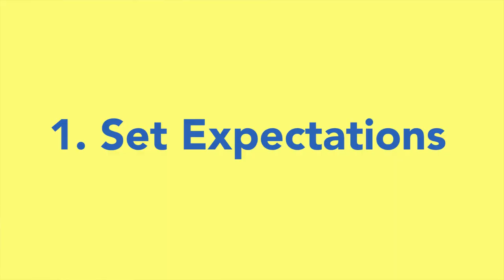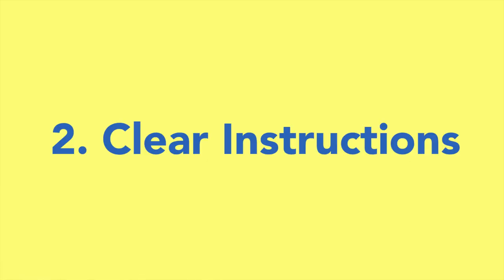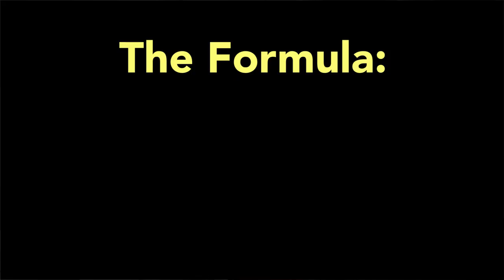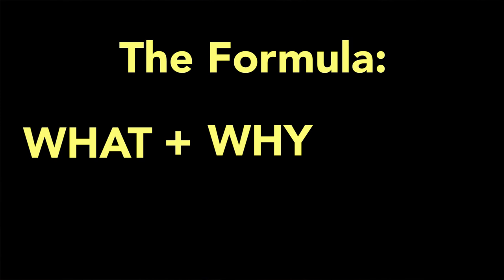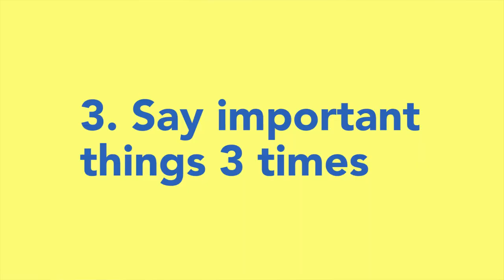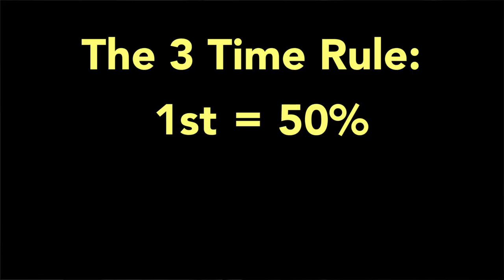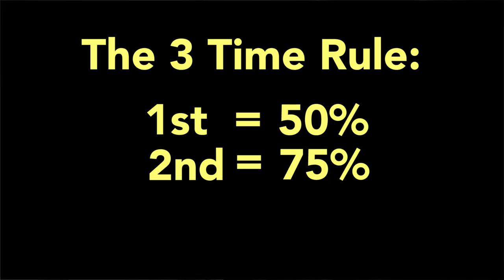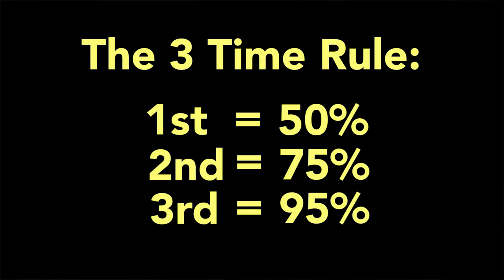DESIGN SPRINT 2.0 - 3 Things Every Facilitator Must Do For Product Design and Development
We also have a FREE design sprint webclass for our subscribers! In it, you’ll learn the basics behind running and selling design prints like an absolute pro, top tier advice that you can apply tomorrow and a Q&A session, where we answer all your Sprint questions!

We are currently in Silicon Valley working with (and training) some exciting company's.
One training we ran was with Google and it was called, "Advanced Facilitation". This is where we shared all our tips and tricks for facilitating a seamless workshop.

Facilitating a design sprint, a meeting or a workshop of any kind is definitely tough. We're facilitated hundreds of Design Sprints and workshops, so we have a few tips for you if you're new to this.
In this video, Brittni highlights a few of the key take aways from the training.

Remember that facilitation skills aren't easy to master, but with these three simple tips, you'll take your facilitator role to the next level.